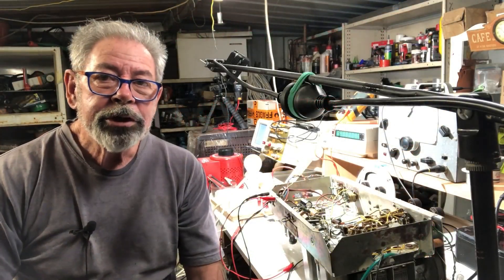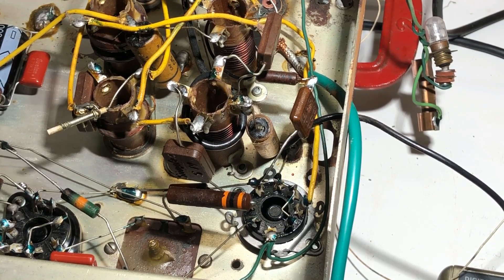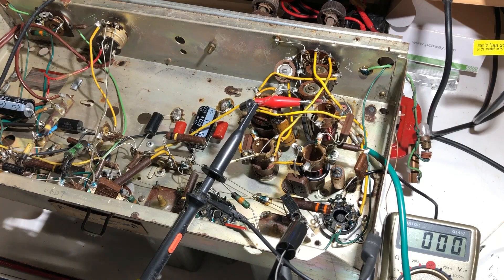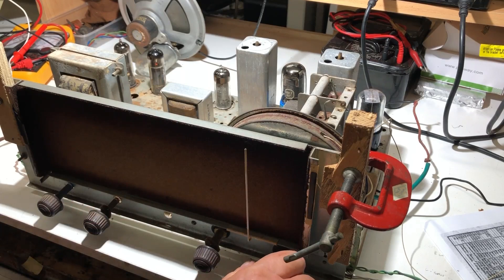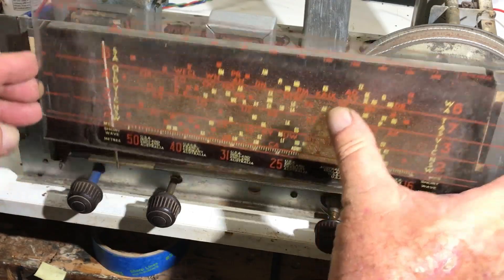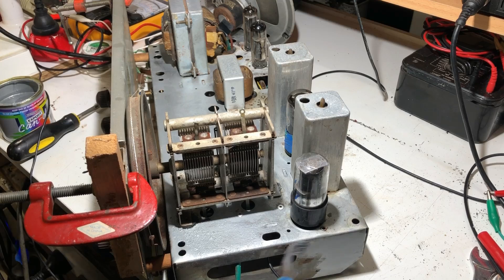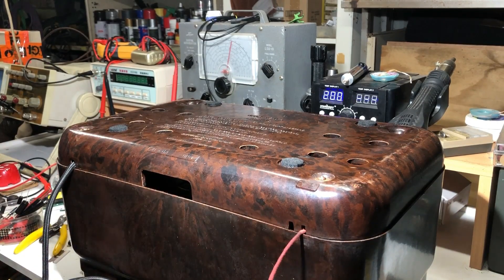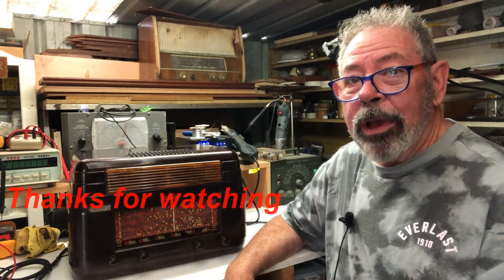Rusty Crusty Kriesler 11-7 Part 2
I hate intermittent faults! This restoration was pretty straightforward apart from a pesky intermittent fault.  I thought I had fixed it, but it came back!  Now I think I've fixed it again.  Fingers crossed!